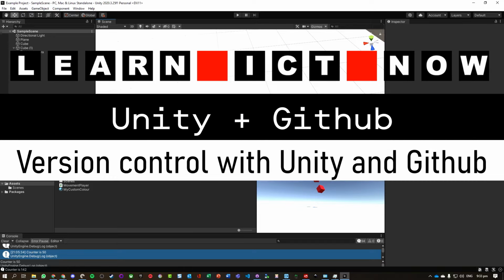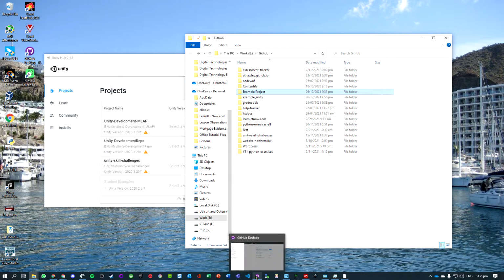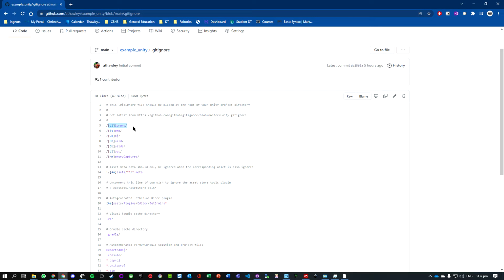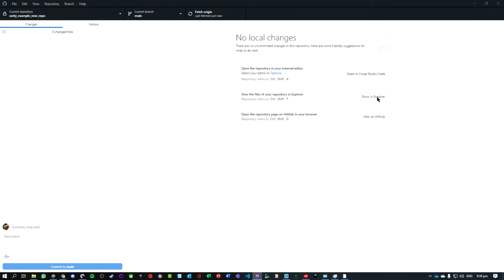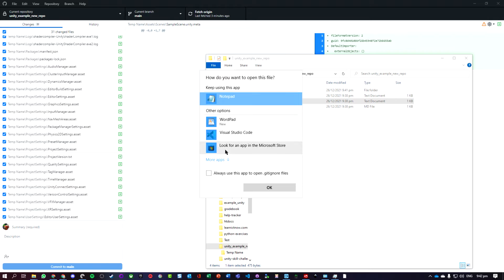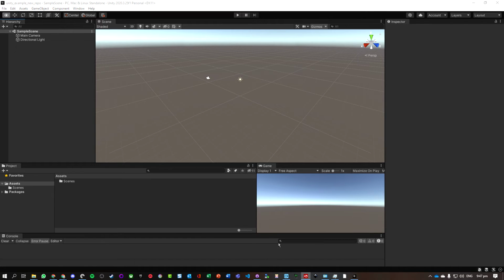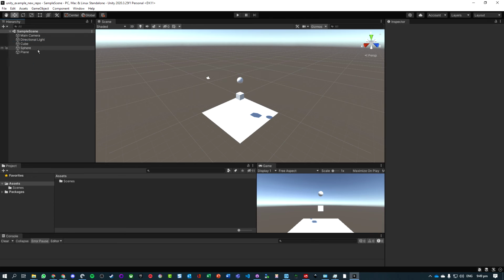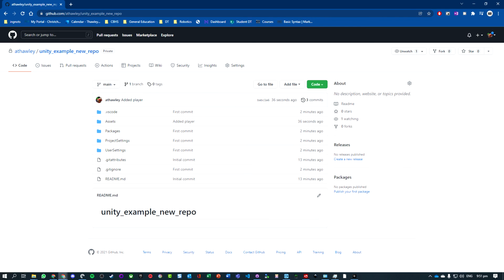Version control with Unity and Github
How to setup and use core features of Github desktop with Unity.